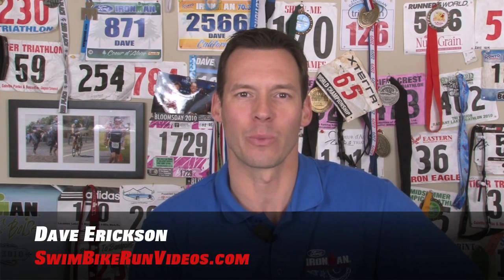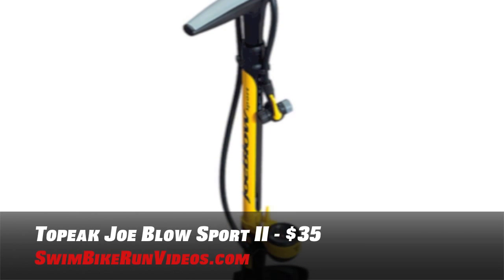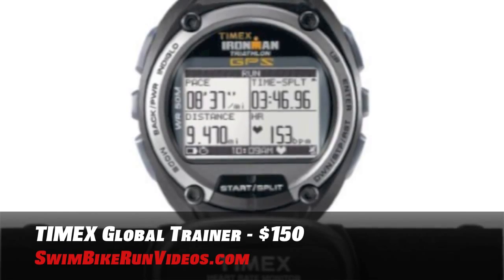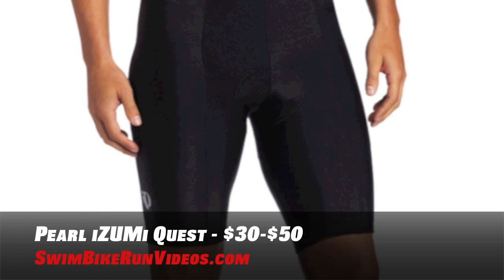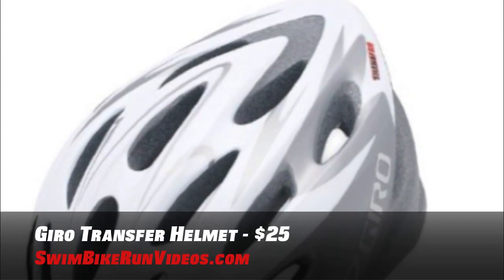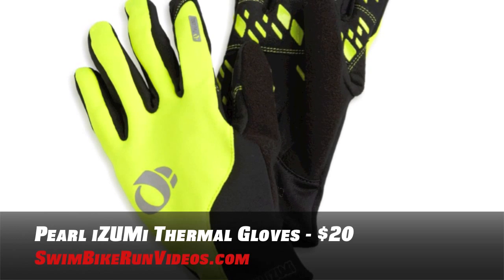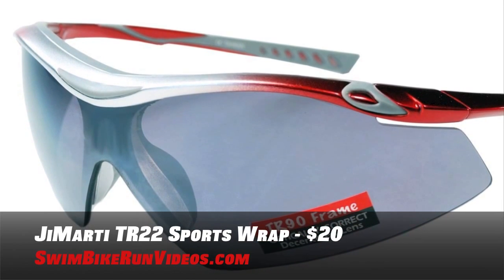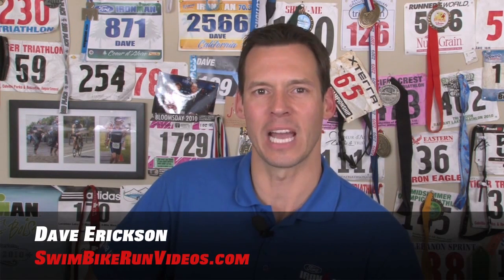Gift Ideas for Cyclists